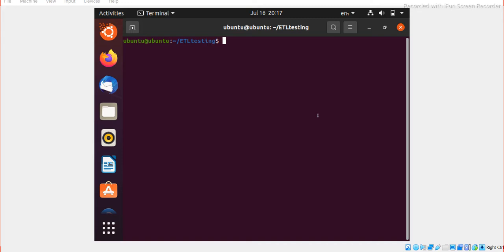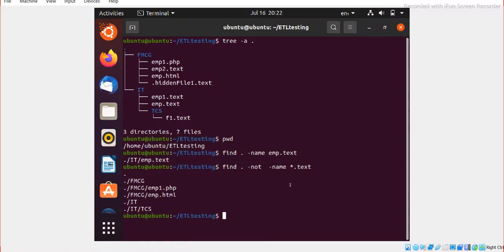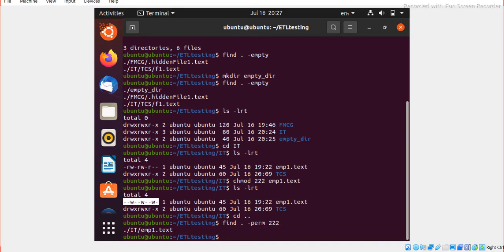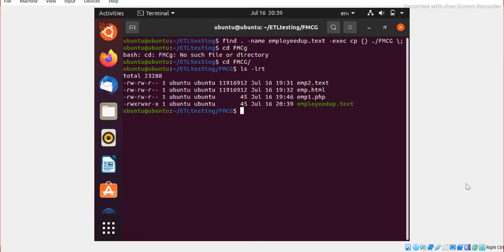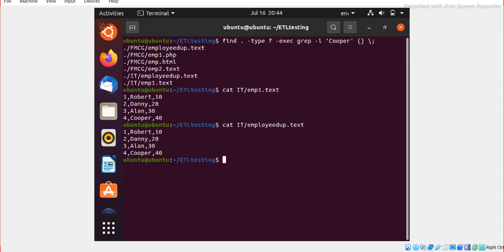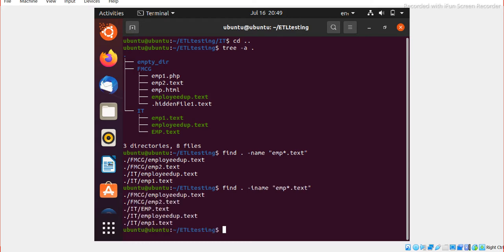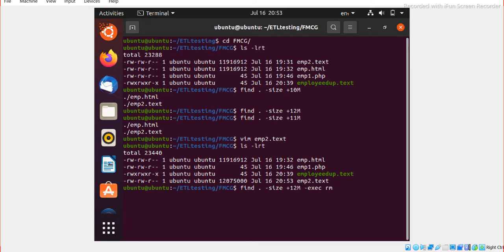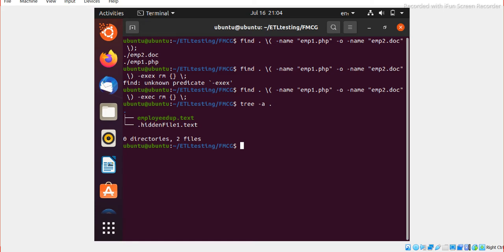Linux for QA/Testers find command with 20+ options |Linux Tutorial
ETL Testing
find command in Linux

Usage of find command:

Find command is used to find the files or directory and perform subsequent operation. It supports searching by name, permission, owner, creation date, modification date.

To see the file system hierarchy of a directory
$ tree  – a dirname

       find command Syntax :
$ find directory options [ expression ]

1. Search a file with specific name.
$ find ./ETLTesting -name emp.txt

2. find files that don't match a pattern (-not)
$ find . -type f -not -name "*.html"

3. Search a file with pattern.
$ find ./ETLTesting -name *.txt

4. How to find and delete a file with confirmation.
$ find $ find ./ETLTesting -name emp.txt -exec rm -i {} \;

5. Search for empty files and directories.
$ find ./ETLTesting -empty

6. Search for file with entered permissions.
$ find ./ETLTesting-perm 664

7. find and copy
find . -type f -name "employeedup.text" -exec cp {} ./FMCG \;

8. find . -type f -name "Foo*" -exec rm {} \;    -- remove all "Foo*"files under current dir
find . -type d -name TCS -exec rm -r {} \;        -- remove all subdirectory

9. Search text within multiple files.
$ find ./ -type f -name "*.txt" -exec grep  ‘unix'  {} \;

10.  File all Hidden Files
$ find /ETLTesting -type f -name ".*"

11. To find all .txt files of user ubuntu and name with.txt directory.
$ find /ETLTesting -user ubuntu -iname "*.txt"

12. To find all the files which are modified 60 days back.
$ find / -mtime 60

13. To find all the files which are accessed 60 days back.
$  find / -atime 60

14.To find all the files which are modified more than 60 days back and less than
    110 days.
$  find / -mtime +60 –mtime -110

15. To find all the files which are changed in the last 1 hour.
$  find / -cmin -60

16.To find all the files which are modified in the last 1 hour.
$ find / -amin -60

17. To find all the files which are greater than 5MB and less than 10MB.
$ find / -size +5M -size -10M

18. To find all 100MB files and delete them using one single command.
$ f
ind / -name “*.php” -type f -size +10M -exec rm -f {} \;

19. Find all .mp3 files with more than 5MB and delete them using one single command.
$ find / -type f -name *.php -size +5M -exec rm -i {} \;

20. Assuming that you want to find all files in the current directory with .sh and .txt file extensions, you can do this by running the command below:
# find . -type f \( -name "*.text" -o -name "*.php" \) Hope you like my work , Please do consider to subscribe this channel and encourage me for bringing more and more video for you and do watch below playlists.

  Happy Learning!